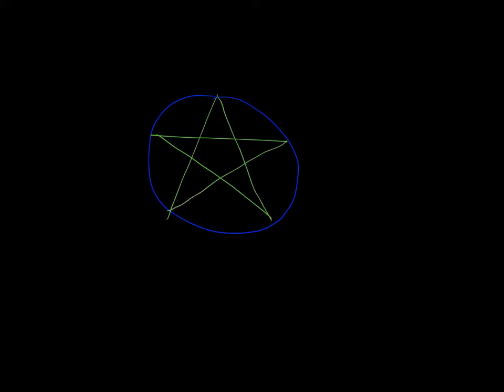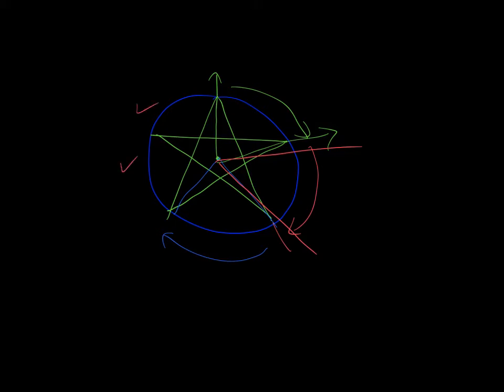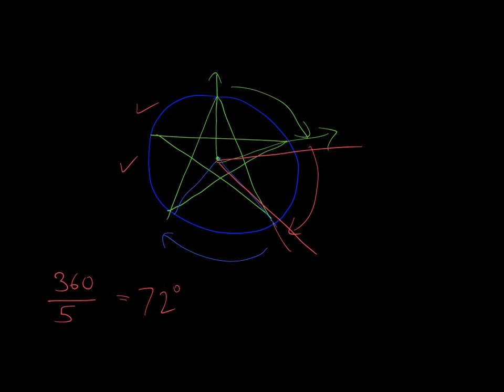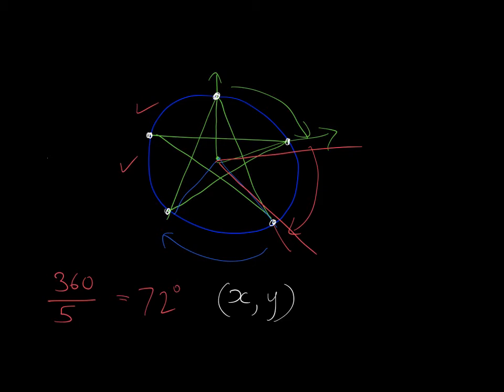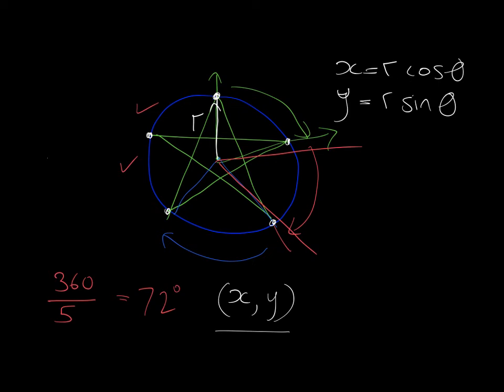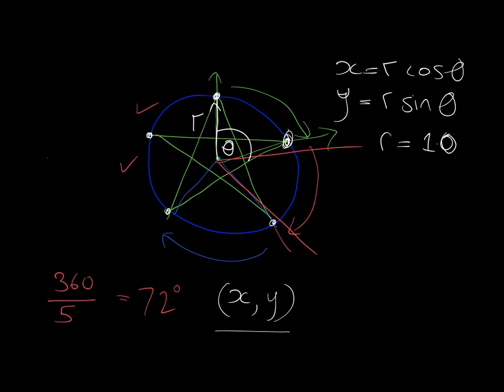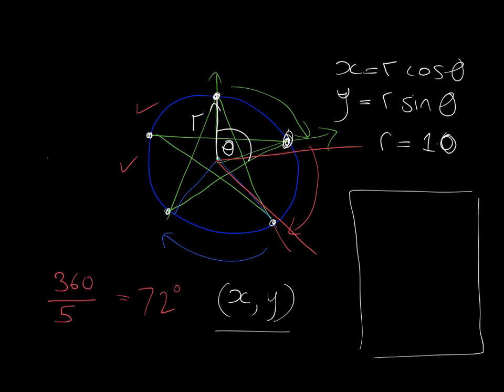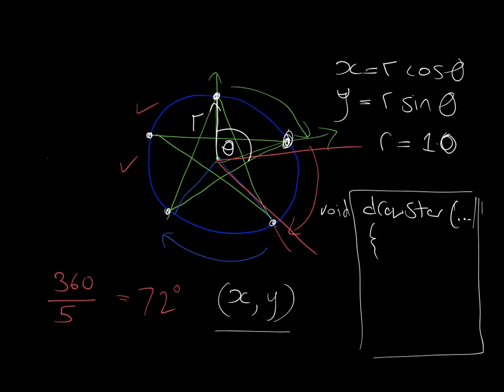drawing a star - 3D graphics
Hints on how to draw a 5 pointed star in OpenGL for tutorial 1.